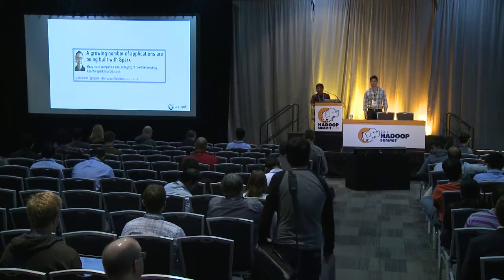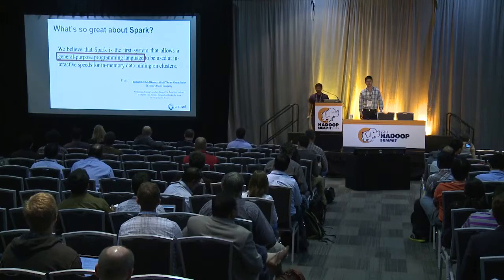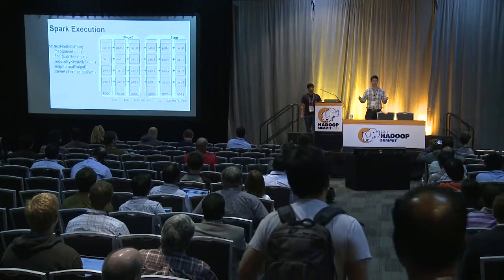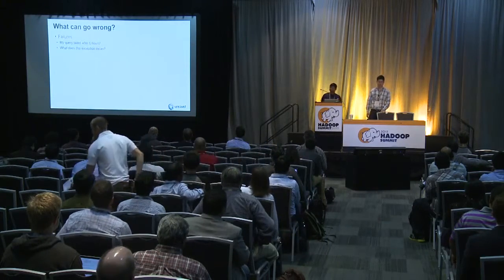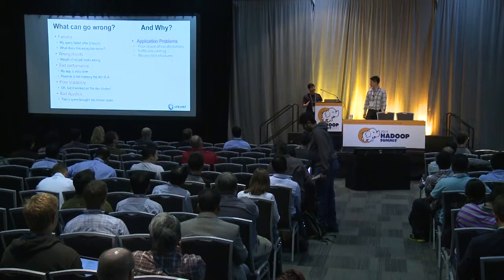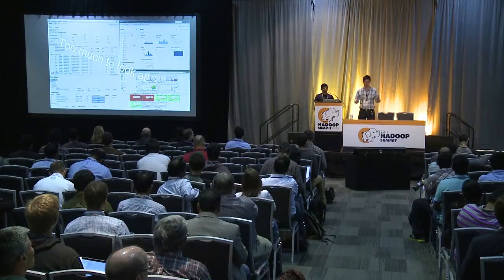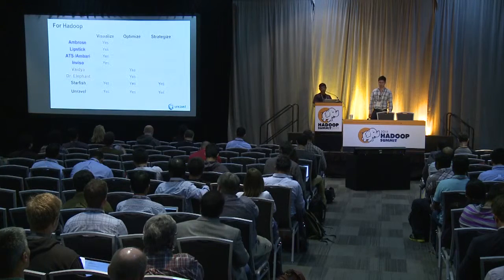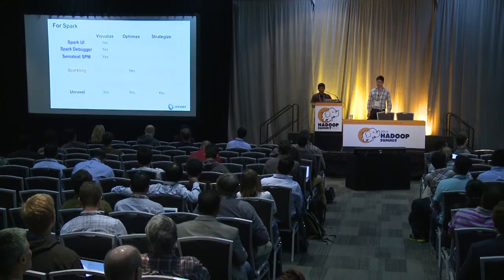Spark Application Development Made Easy